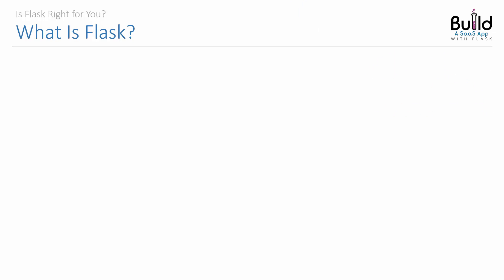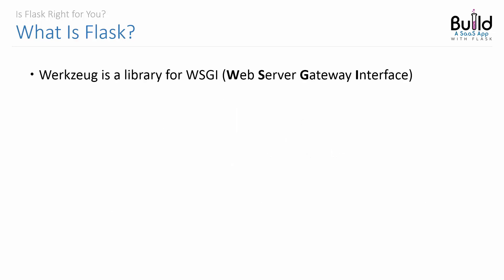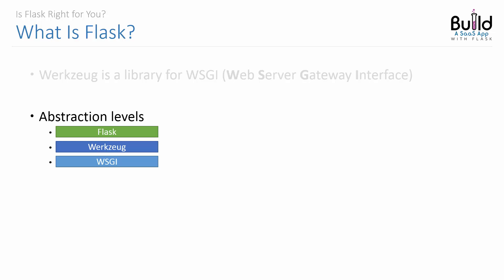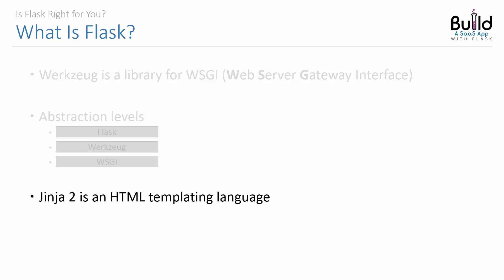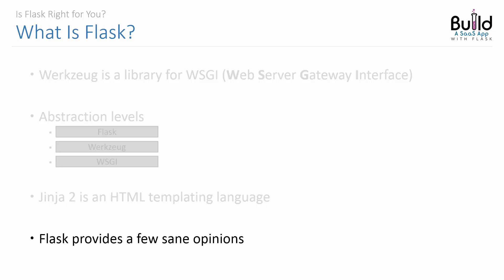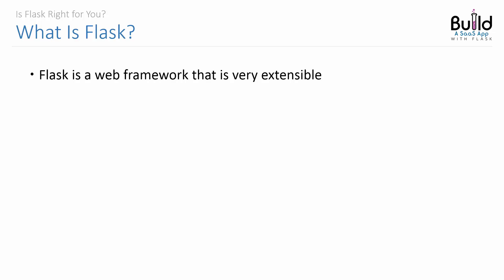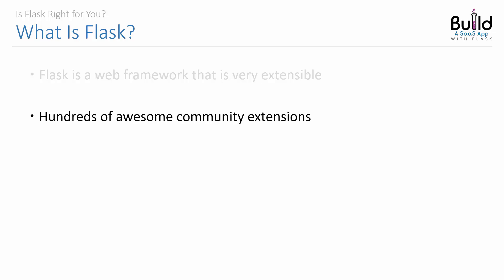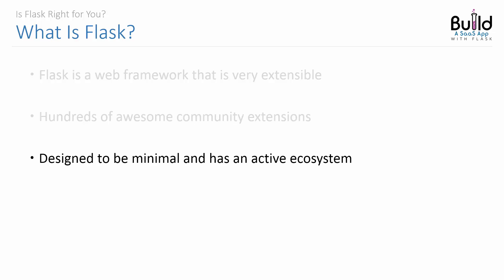(2 / 5) Build a SAAS App With Flask: What Is Flask?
Learn how to build a production ready web app with Flask and Docker.

This video is a free sample from the Build a SAAS App With Flask course.